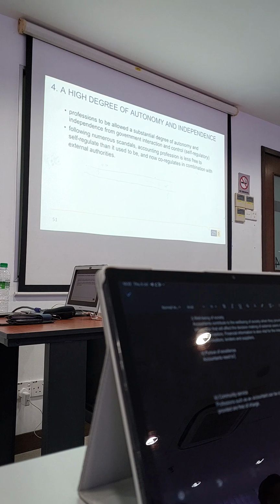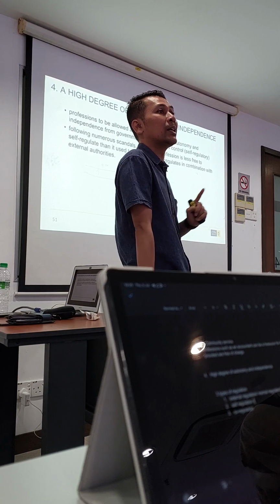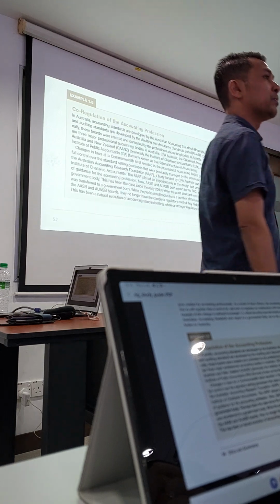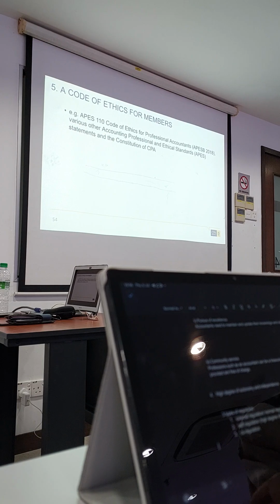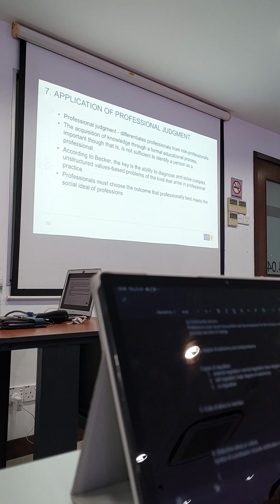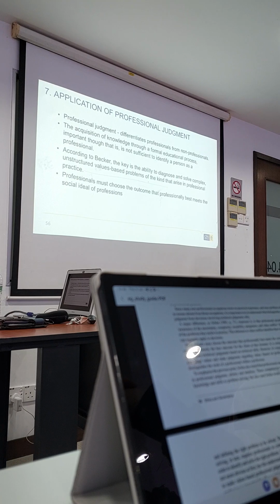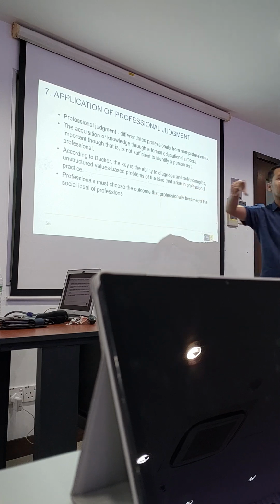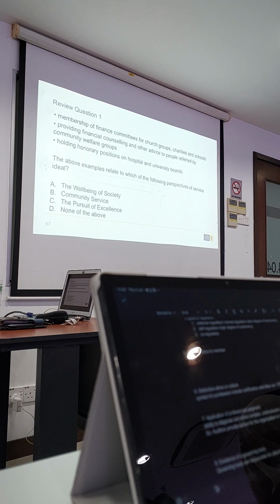EG module 1 pt. A (2)